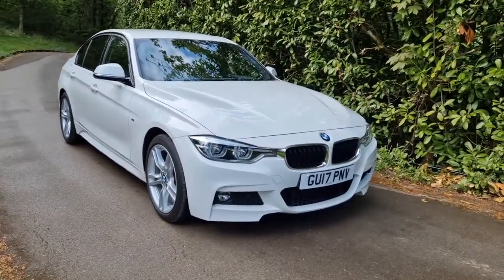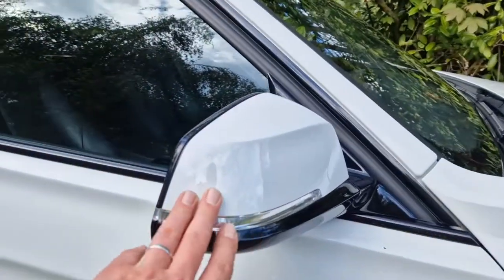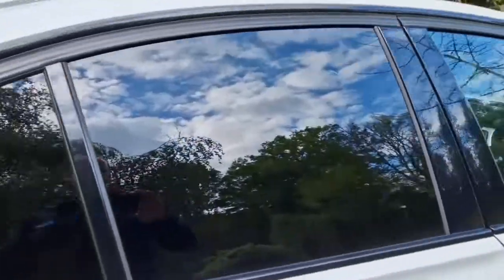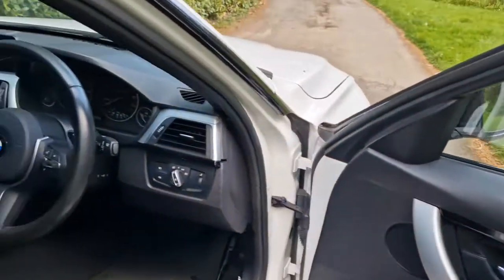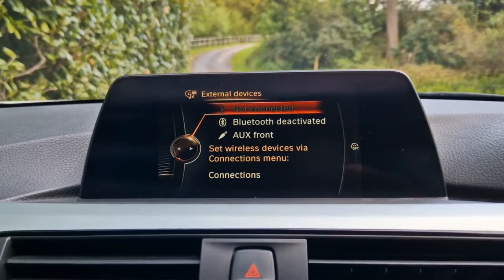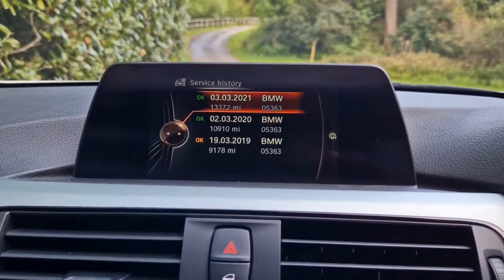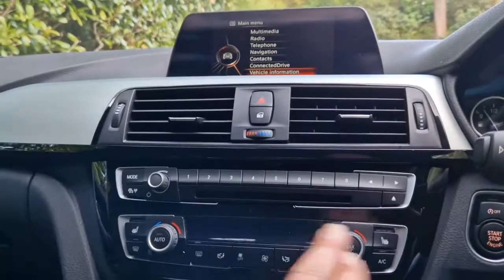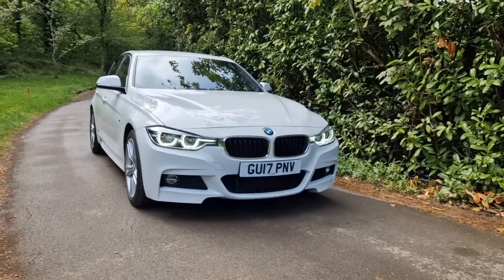2017 BMW 320i M Sport Saloon F30 LCI - Condition and Spec Walkaround Review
Condition review and specification overview video for our low mileage 2017 BMW 320i M Sport LCI model. Features include business sat nav, LED headlights, power folding mirrors, heated front seats and full black dakota leather.